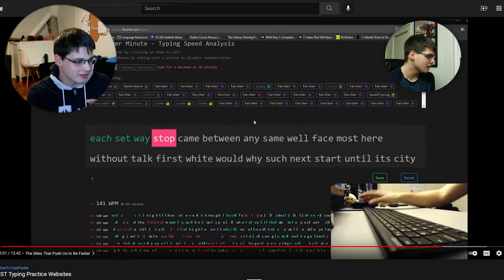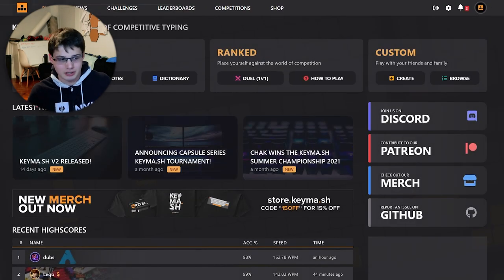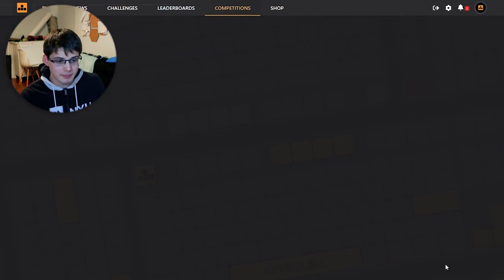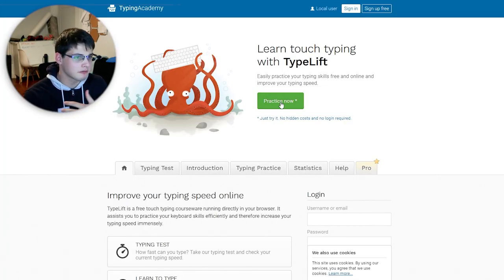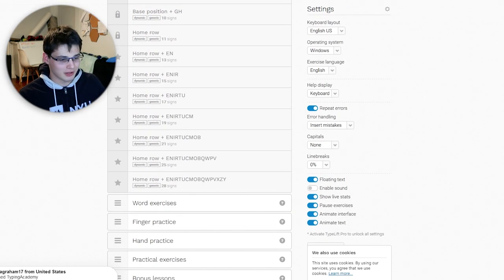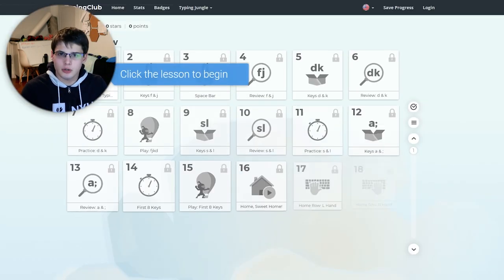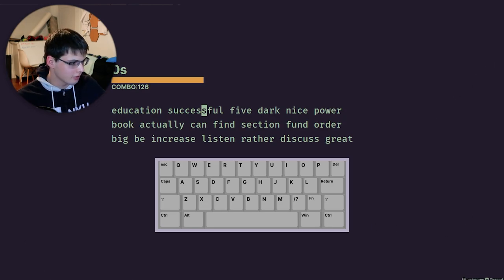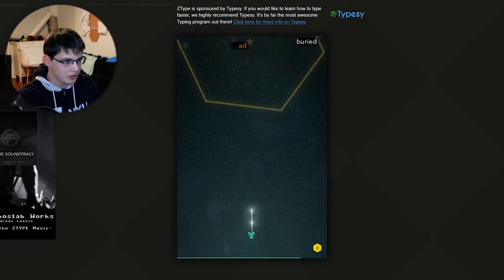The BEST Typing Practice Websites (v2)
I decided to go over... even more typing websites! Sneaking in some 'more real' advice toward the end though... Also yes- I see the issue with the Instagram thing at the start. That's unfortunate

🎬 My Videos
I am focusing a lot on productivity, educational, and typing videos, from language learning and linguistics to game design and computer science, but have the occasional split here and there. I also post some timelapses of my projects from time to time.

⏰ Timestamps
00:00 - Introduction
00:24 - Two Favorite Sites (Recap)
01:06 - Speedrunning Typing Websites
08:40 - The best way to practice / The best website